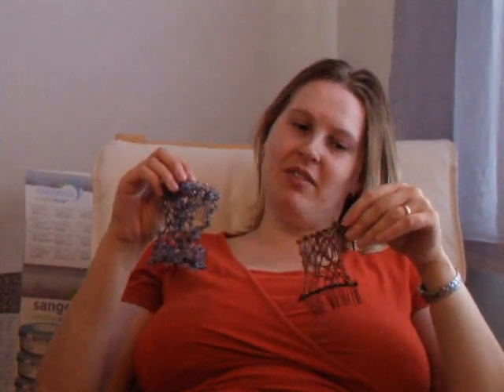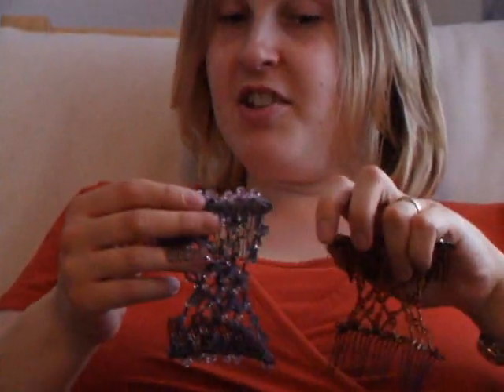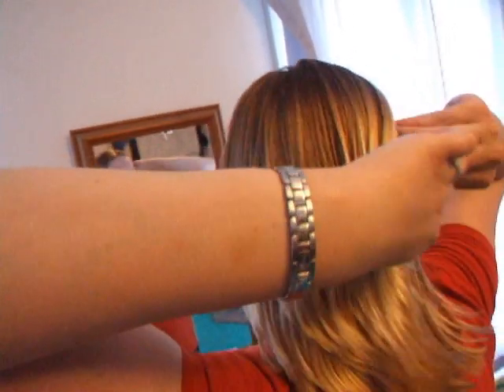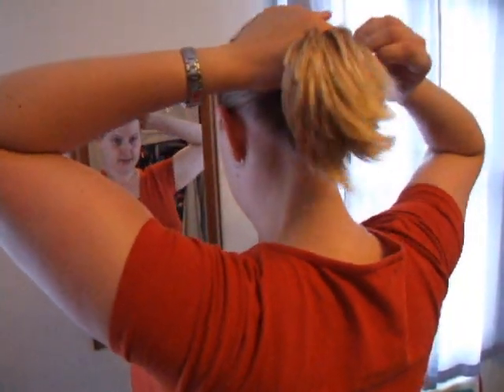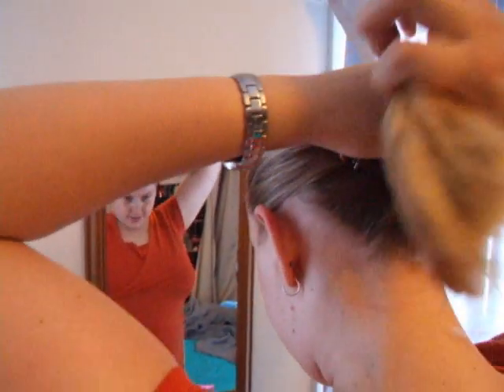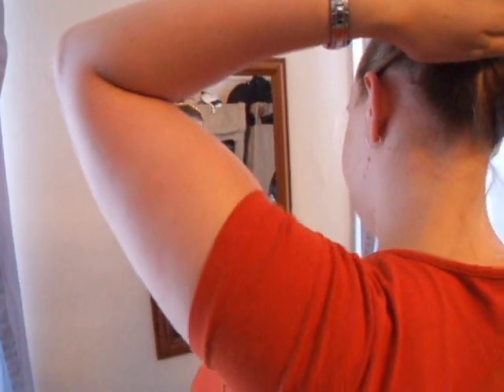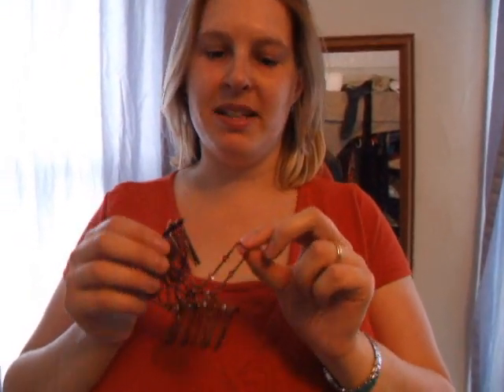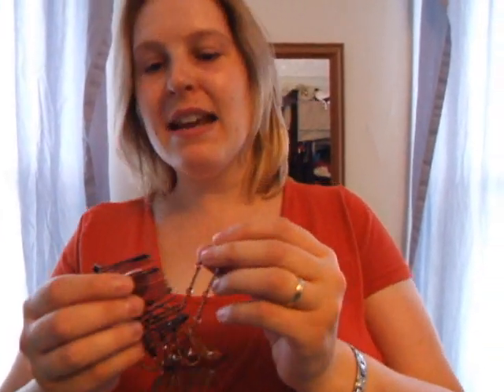JML-EZ-Combs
A brief review and demonstration of the JML EZ-Combs